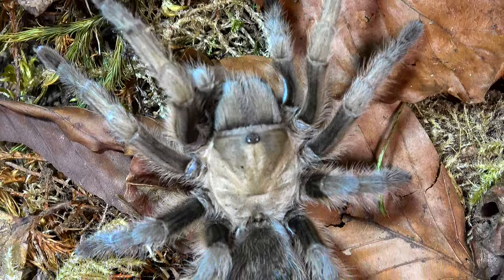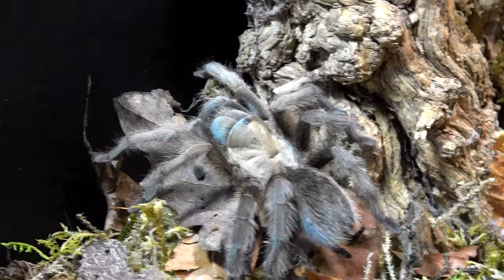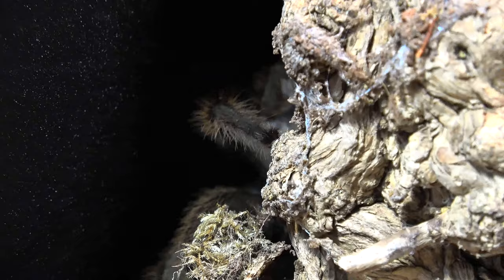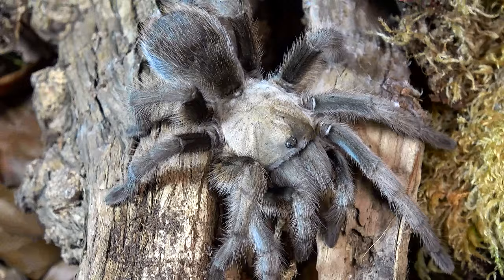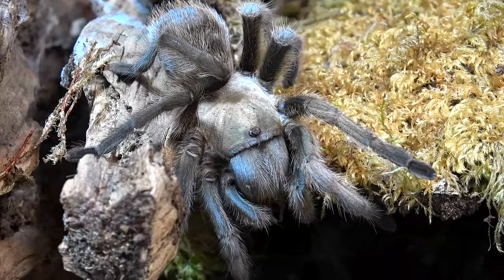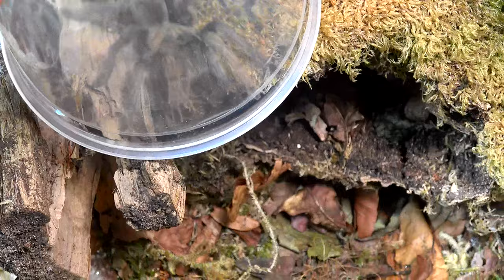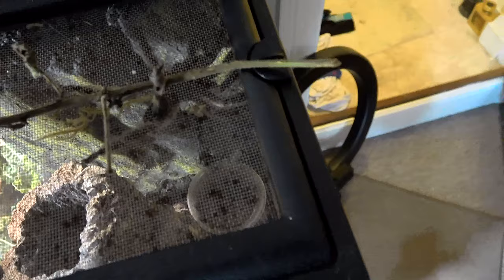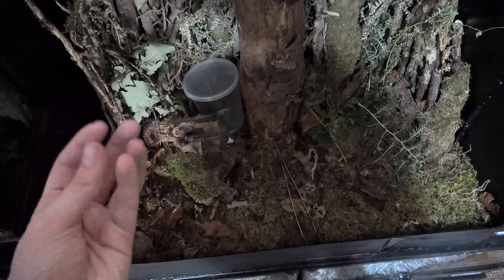FIRST TIME Unboxing an ADULT FEMALE TARANTULA on Komorebi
Big thanks to my Patrons for the support to buy this wonderful T!